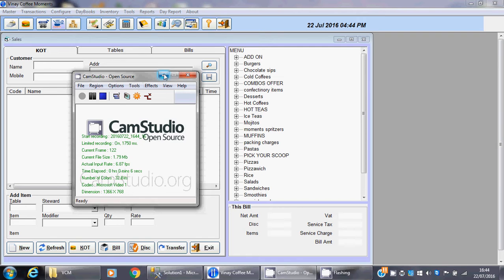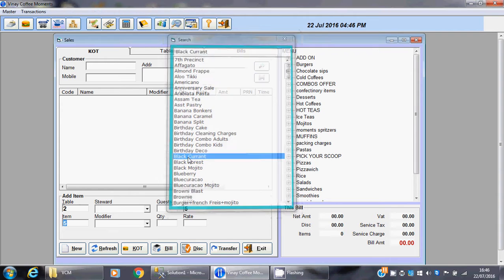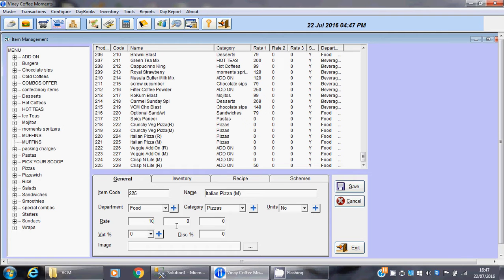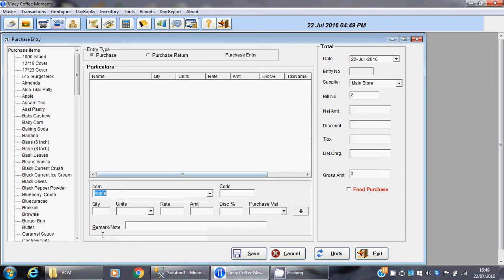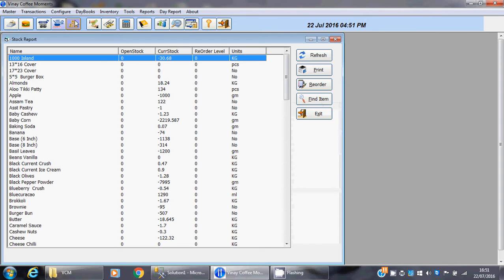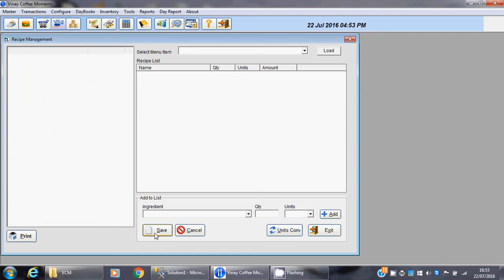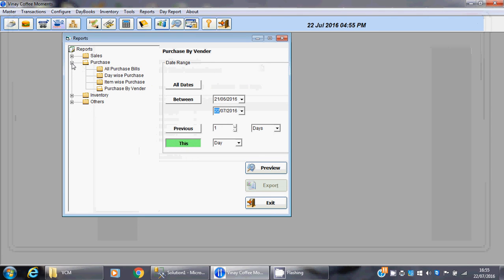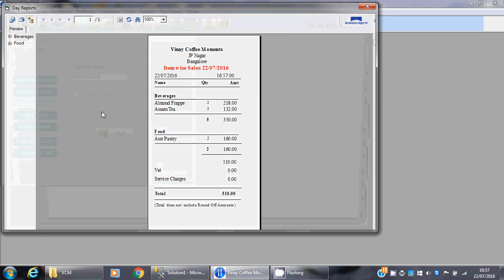Orion Restaurant Management System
Restaurant Management System .